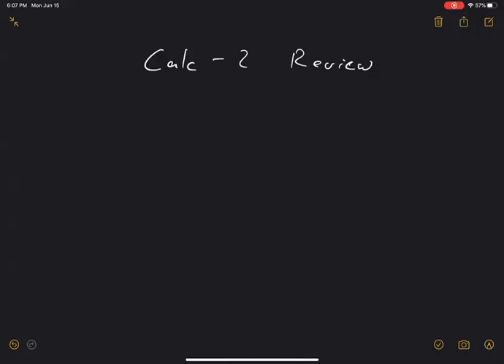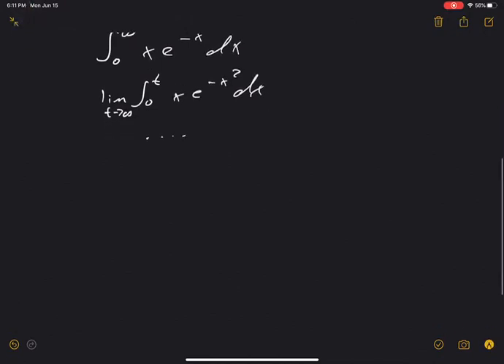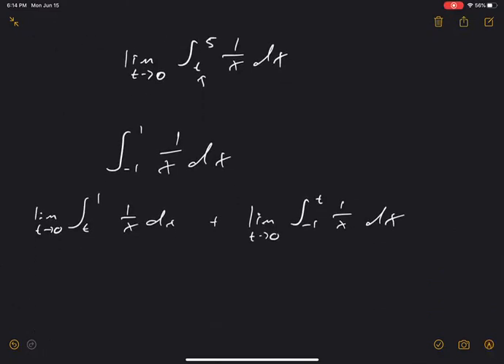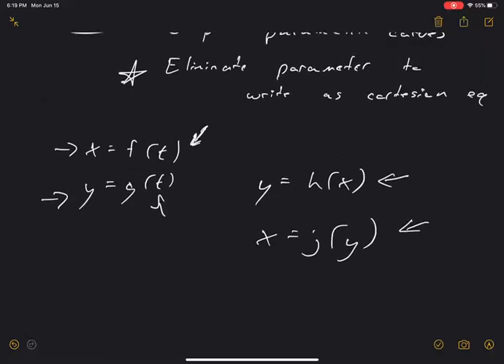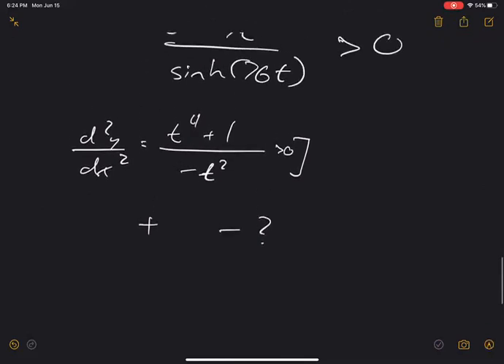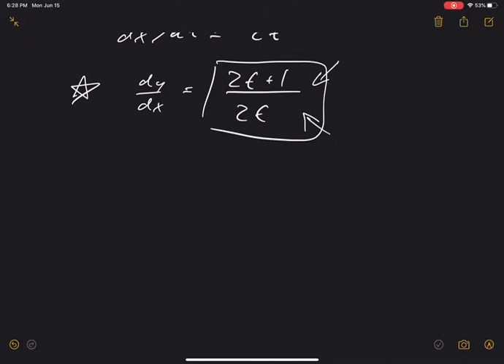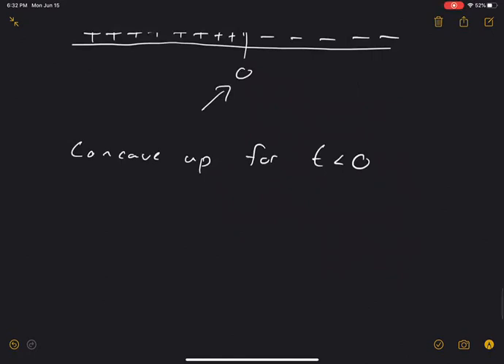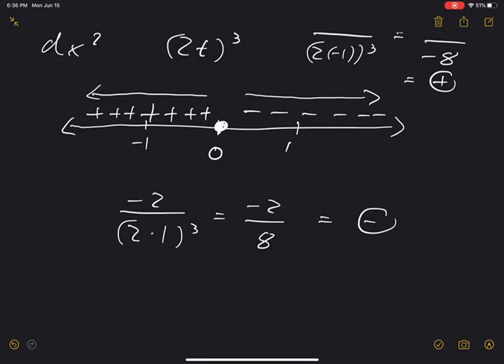Test 2 "Review"